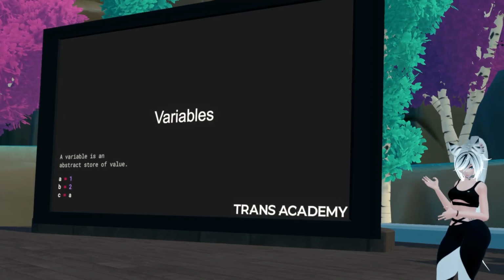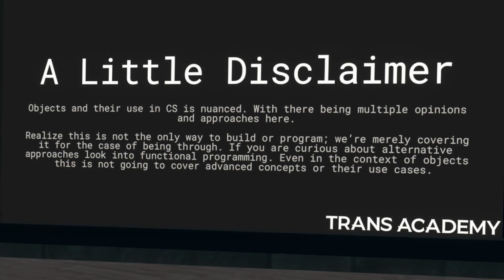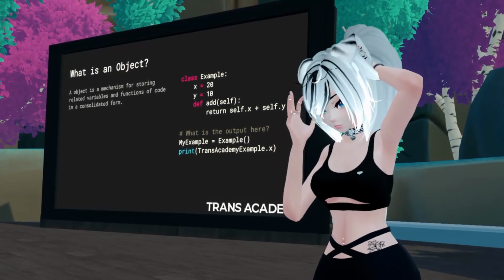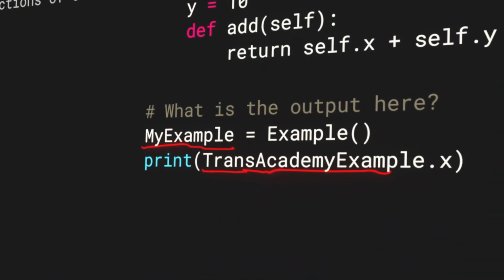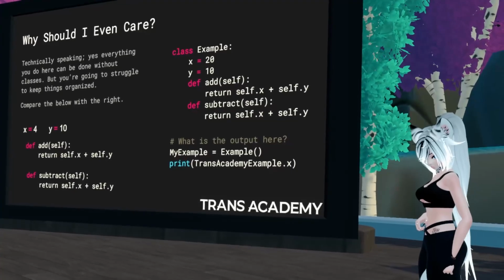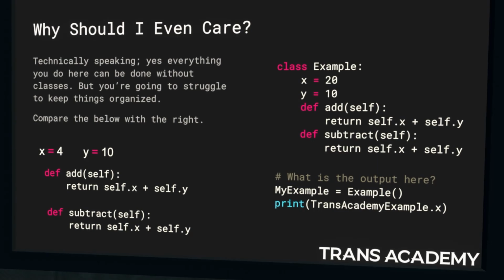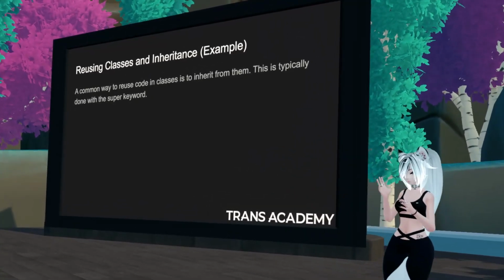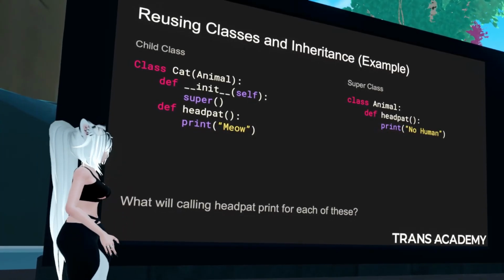Intro to Computer Science Week 4 || Professor Lucia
Today's professor is Professor Lucia.
This week, you'll be reviewing material from the previous three weeks and learning about class and object-oriented programming within Python!